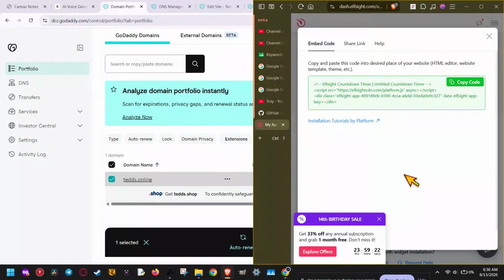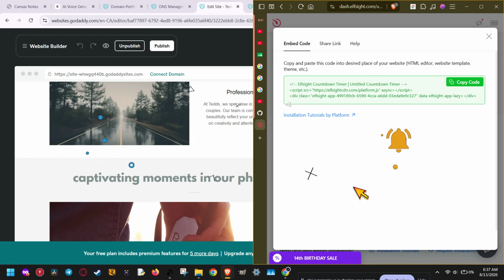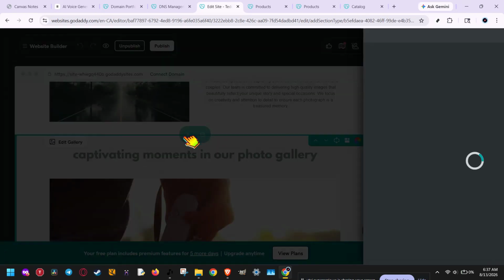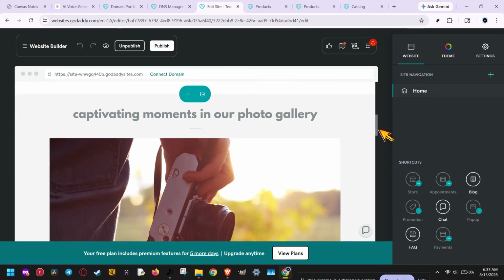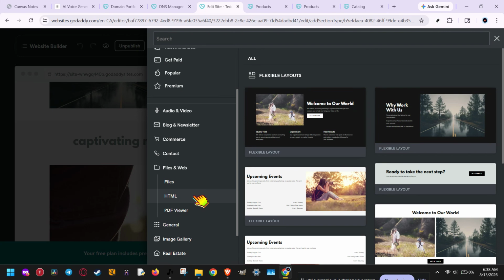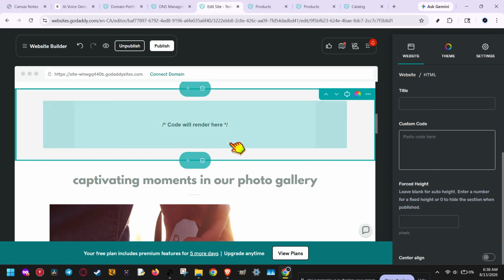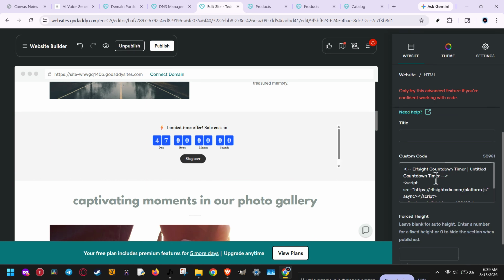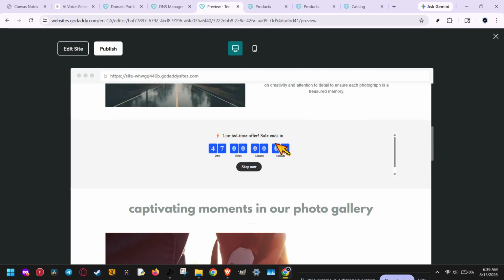How To Add Widget To Page On GoDaddy (Easy Guide)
Learn how to add a widget to a page on GoDaddy by copying your embed code, opening the site editor, inserting an HTML section, and publishing your changes.

This step-by-step tutorial shows you how to place custom widgets on the exact page and section you want.

🕚Timestamps:
0:00 Intro
0:18 Copy Your Widget Embed Code
0:42 Open GoDaddy Site Editor
1:18 Add an HTML Section
1:58 Paste The Widget Code
2:28 Preview And Publish

✍️What You'll Learn In This Video:
• How To Copy A Widget Embed Code For GoDaddy
• How To Open The GoDaddy Website Editor
• How To Add An HTML Section To Your Page
• How To Paste Custom Widget Code Correctly
• How To Preview And Publish Your Changes

💡Pro Tips:
• Always copy the full embed code exactly as provided by the widget provider
• Use the preview feature before publishing to catch layout issues early
• If the widget does not appear right away, refresh the page after publishing
• Make sure you paste the code into the correct HTML or Custom Code field